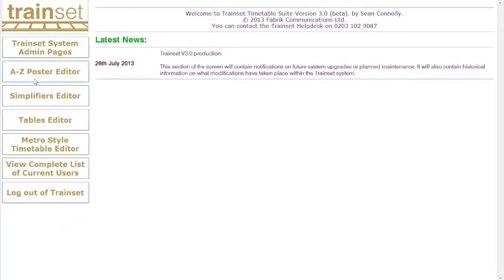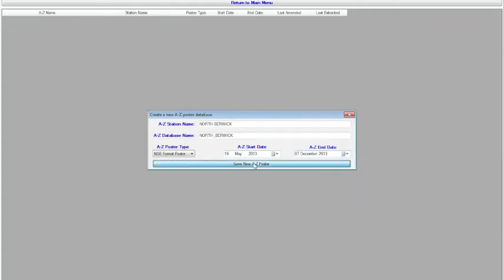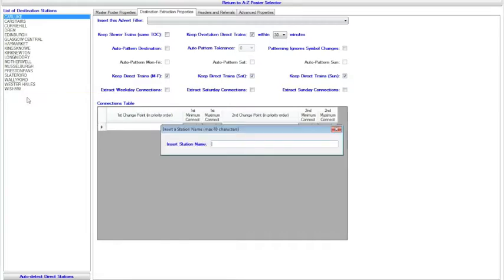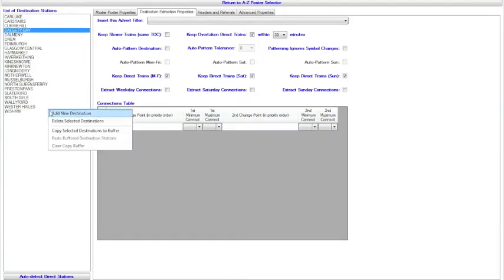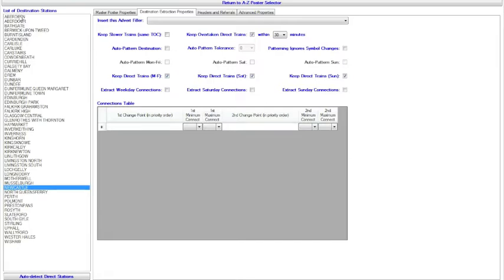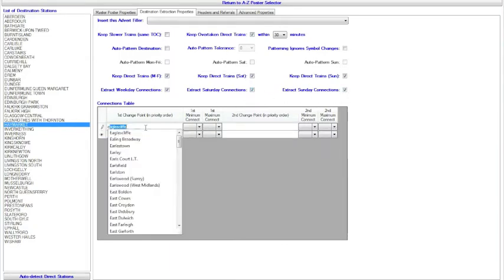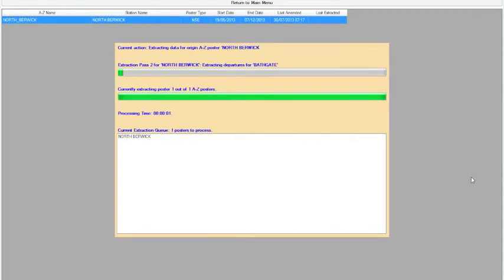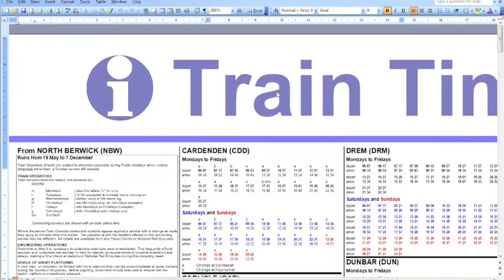TRAINSET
It's never been quicker and cheaper to produce timetables - Check out our A-Z demo here!